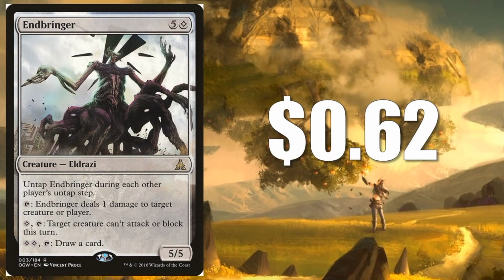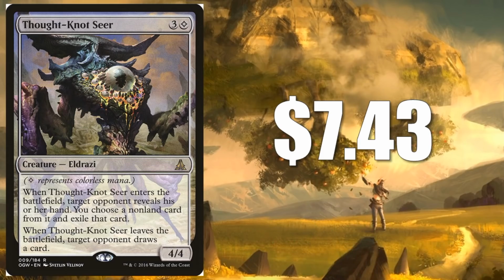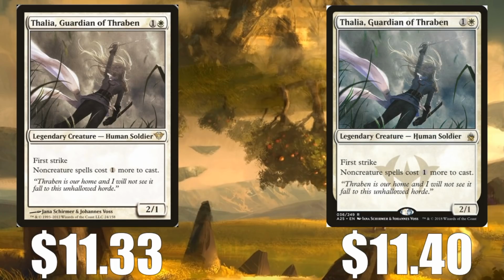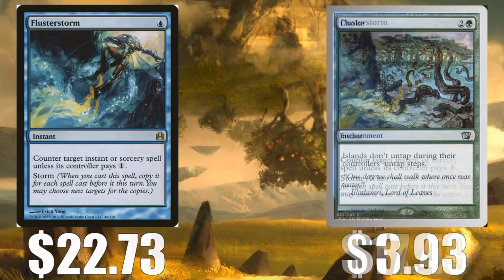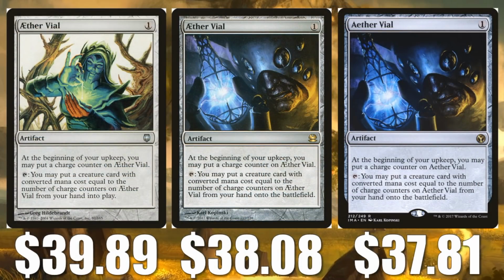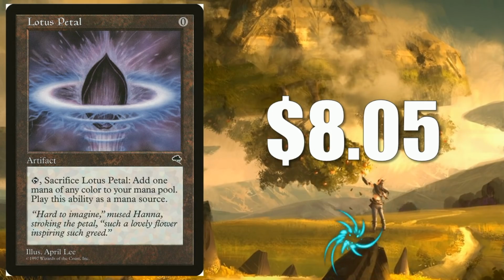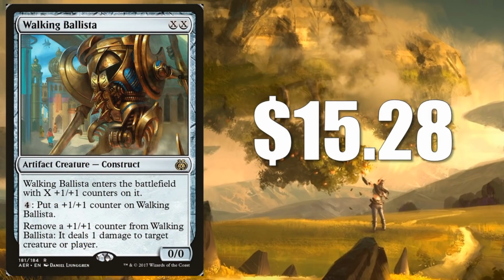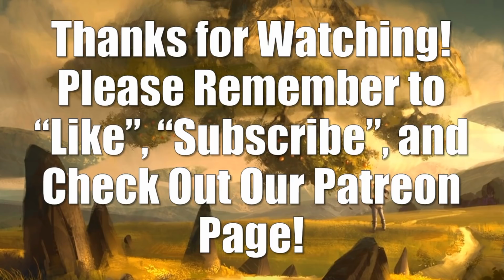MTG Market Watch: May 2019 Picks of the Month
In this special edition of the Magic the Gathering Market Watch we look at fifteen cards that might see a value increase in the not too distant future.

If you use this promo code anytime from May 13th, 2019 through June 17th, 2019 you will automatically be entered into a drawing where one winner chosen at random will get a Modern Horizons Booster Box.  No matter how many times you use the code you will only be entered once.  You can also enter the drawing without making a purchase, check out the details
International shipping is fine so you are eligible even if you do not live within the United States.

Order our featured products on Amazon including War of the Spark Boosters Boxes and Bundle Packs and much more

Adam Hall
Adam Mosher
Andrew Graham
Cesareo Garasa
John Johnson
Jonathan Alling
Justin Hartsock
Kay Drechsler
Robert Carlson
Ryan S
Sean Brown

Adolfo Soto
Andrew Caltagirone
Chris
Daren Manville
David Foreman
Giovanni Fox
Lazzy Fingerz
Michael Jacques
MTG Strategist
Nate Bates
Nicholas Koppenol
Ordinary Mike

Alexander Frank
Alexander Levine
Allen Ott
BlueDaNewb
Cade Browning
David Dissanayake
David Olivares
David Werk
Dillon Janes
James Peyster
Jason Coleman
Jordan Bullock
Jose Rodriguez
Mikko Lahti
Mitchell Davenport
Peter Stanko
Philip
Pinnito
Piotr Jedliński
Preston Powell
Quintin Ang
Richard Gass
Ryan Barolo
Sehanine Moonbow
Squick Thinger
Stevan Jechura
Team Scoop